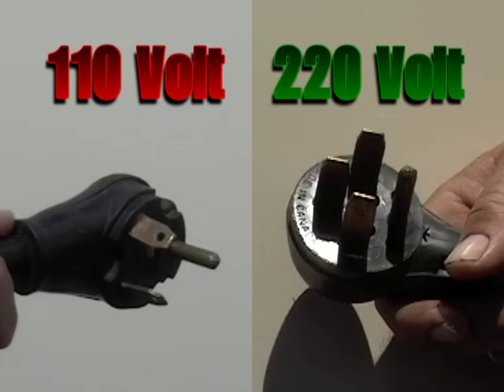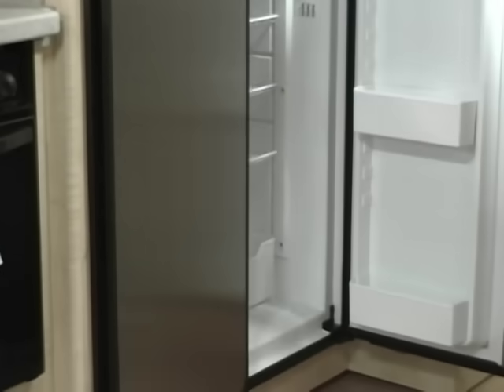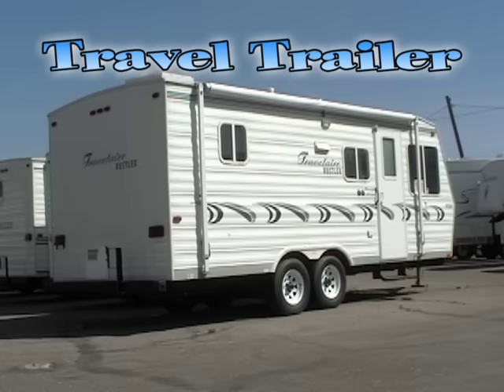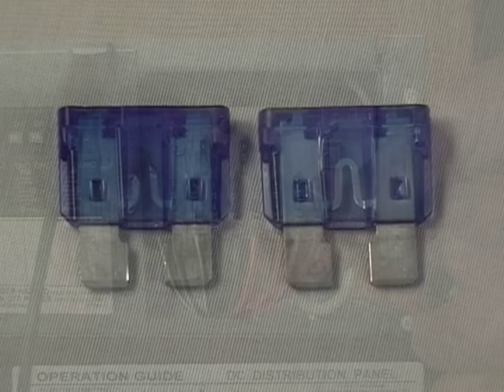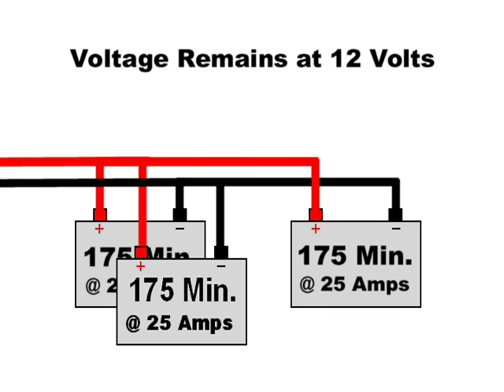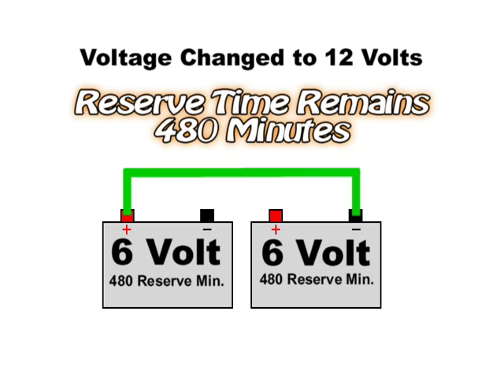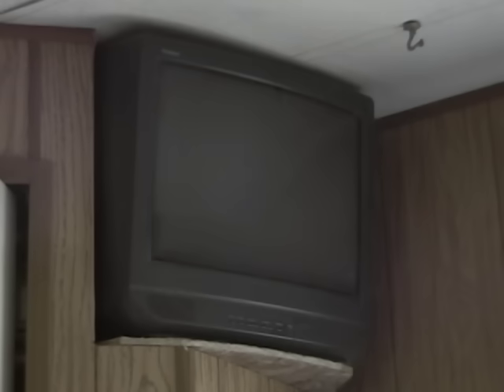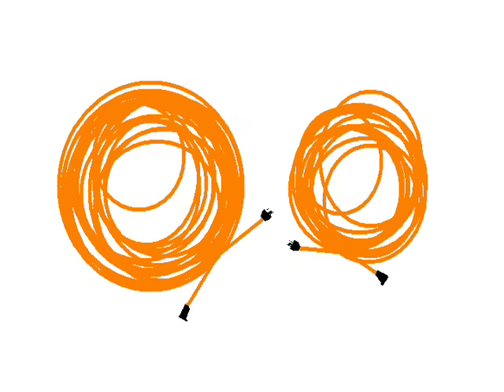RV Walk-Thru: Electrical - Learn about the electrical system on your RV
Tim gives you a good understanding of the electrical system in your RV. He walks you through the basics of AC and DC power, shore power, battery hookups, GFCI, fuses, inverters, converters, extension cords, and much more!